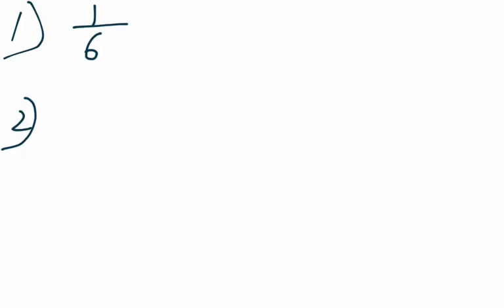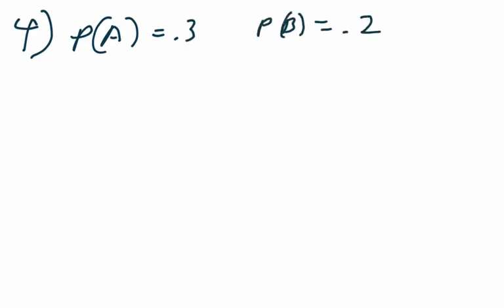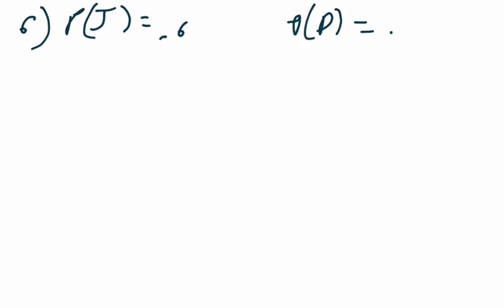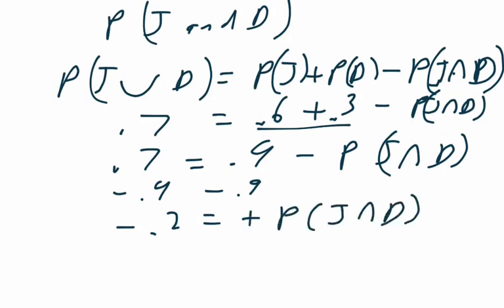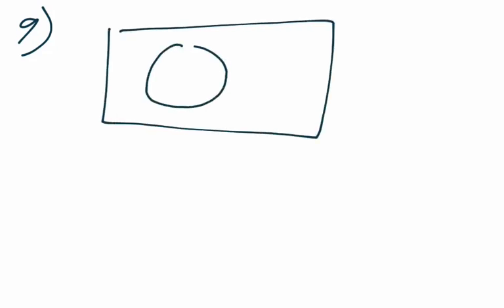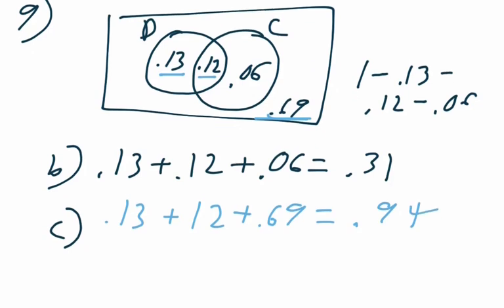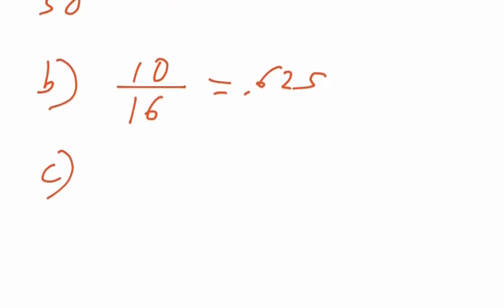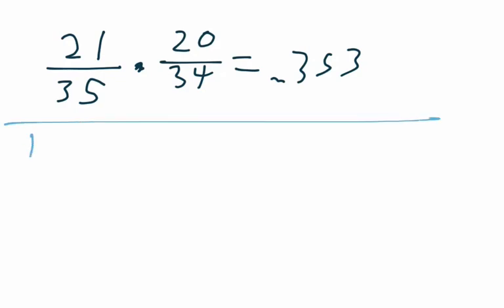Intro ch 5 Review